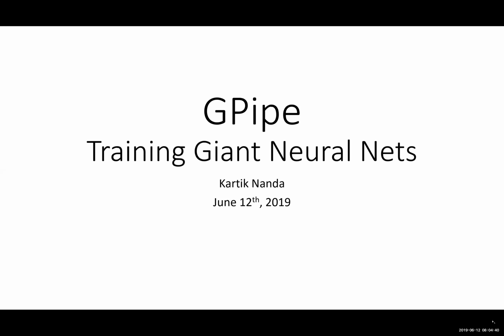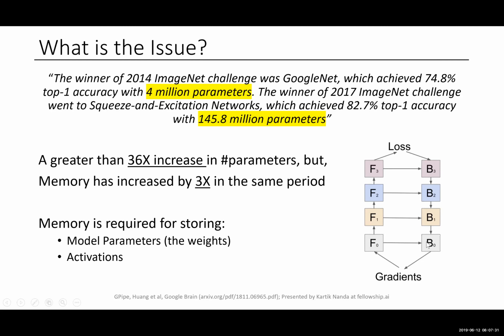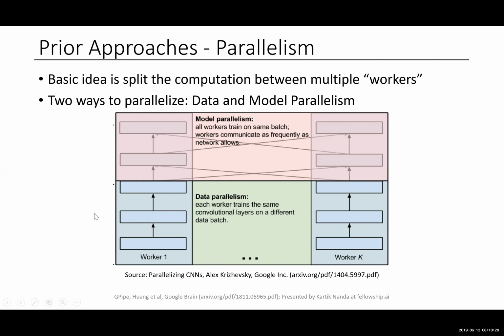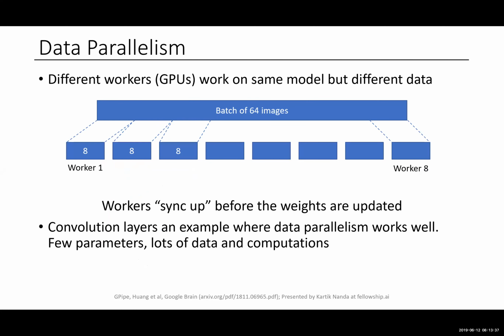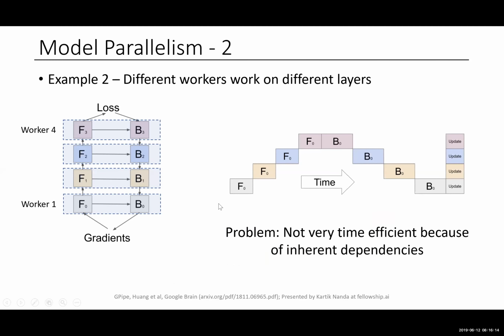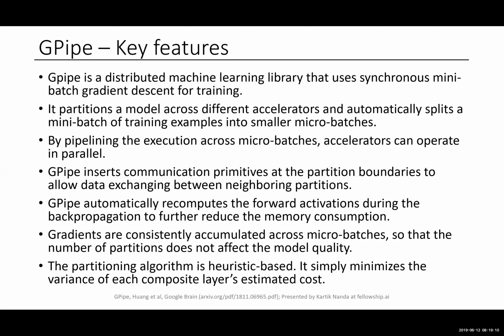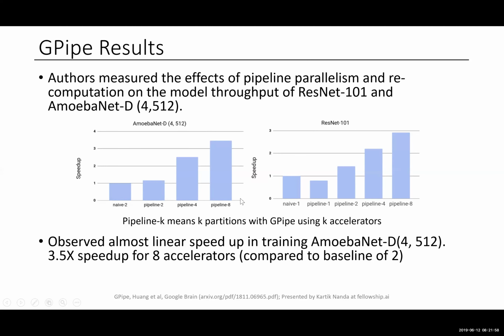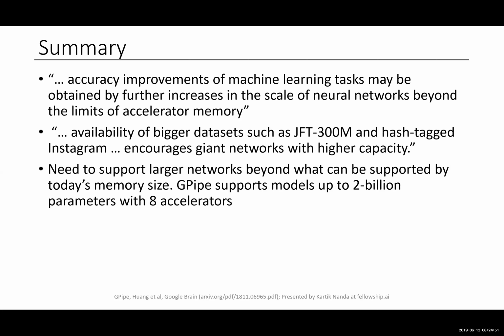GPipe: Efficient Training of Giant Neural Networks using Pipeline Parallelism